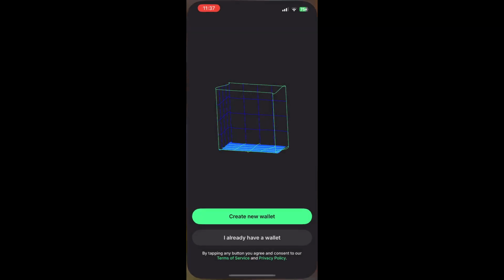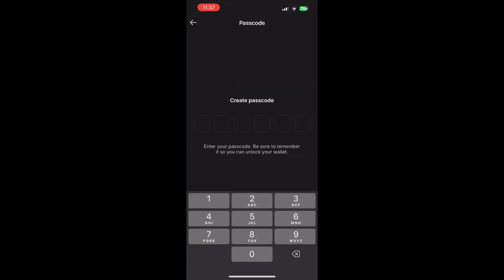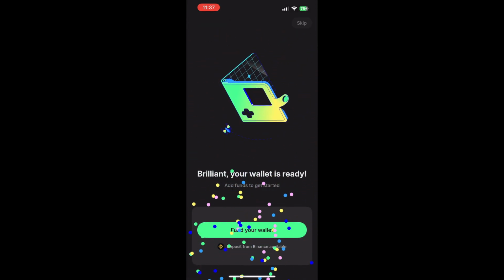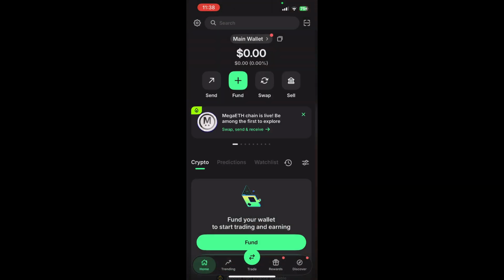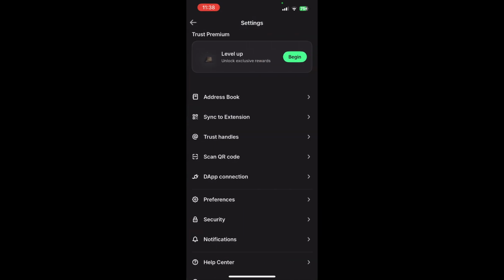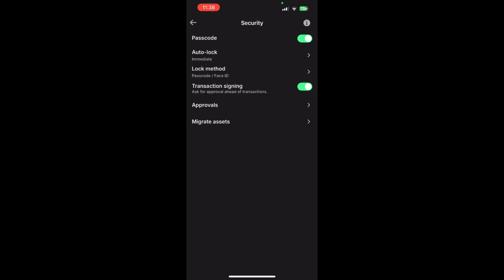How to Create Trust Wallet Account [2026 Full Guide]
In this video, I will show you how to create a Trust Wallet account step by step. You will learn how to download and set up Trust Wallet, how to safely save your recovery phrase, and how to secure your new wallet with a passcode or biometrics.

This Trust Wallet account creation tutorial will cover:
✅ How to create a Trust Wallet account from scratch
✅ How to download the official Trust Wallet app on iOS and Android
✅ How to tap Create a New Wallet to get started
✅ How to read and agree to the Trust Wallet terms
✅ How to view and write down your 12-word secret recovery phrase
✅ How to store your recovery phrase safely offline
✅ How to confirm your recovery phrase in the correct order
✅ How to set up App Lock, Passcode, and Face ID or Fingerprint
✅ How to access your main wallet screen after setup is complete

By the end of this video, you will understand how to create a Trust Wallet account, even if you are a complete beginner. You will see exactly how to go through each setup step and secure your wallet properly from the very start.

If you are asking how to create a Trust Wallet account or how to set up Trust Wallet for the first time, this video is for you. I will also explain how to back up your recovery phrase correctly, because knowing this is the most important step to ensure you never lose access to your crypto funds.

Trust Wallet is one of the most popular self-custody crypto wallets, trusted by millions of users worldwide across multiple blockchains.

If you have any questions after watching this Trust Wallet tutorial, ask me in the comments below and I'll reply to you personally!